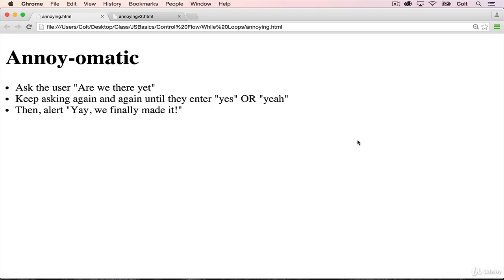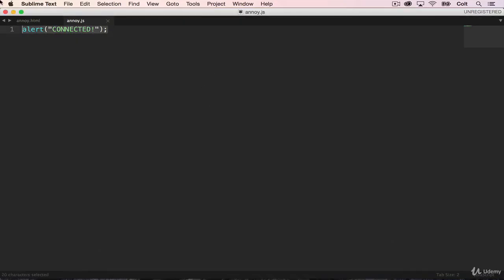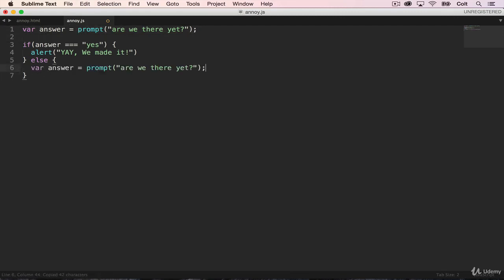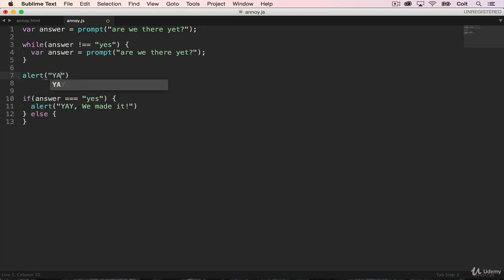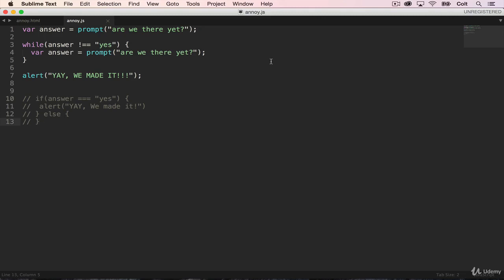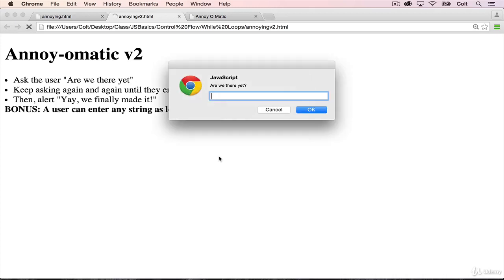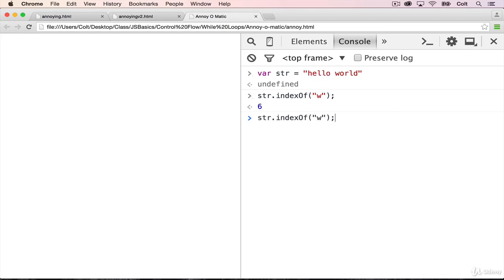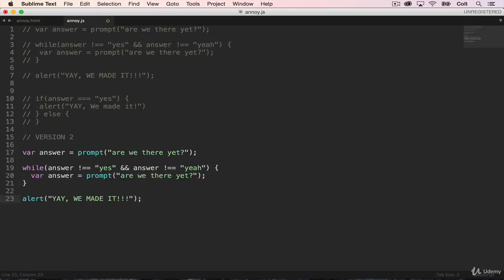19. JavaScript Annoy O Matic Code Along | Learn JavaScript for beginners